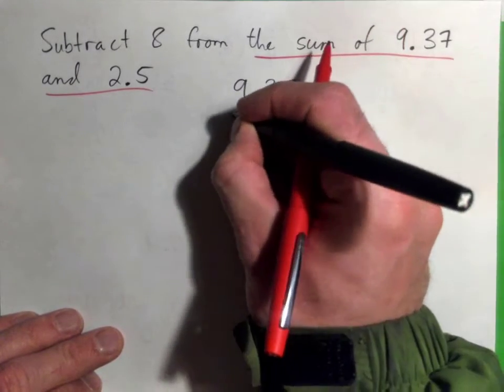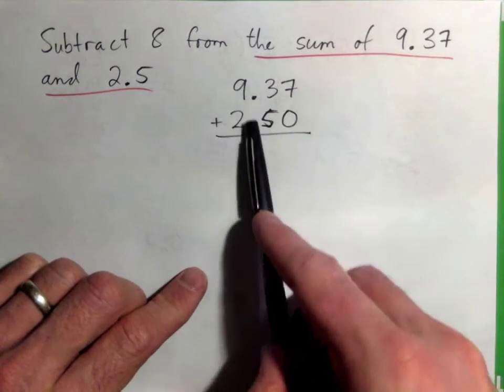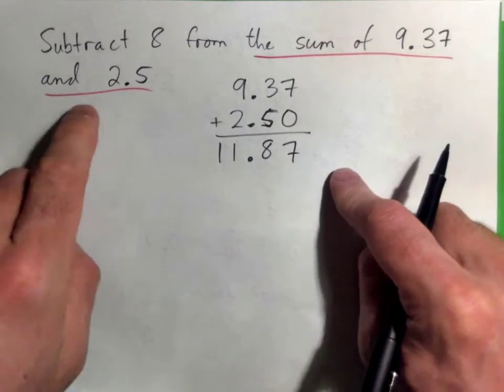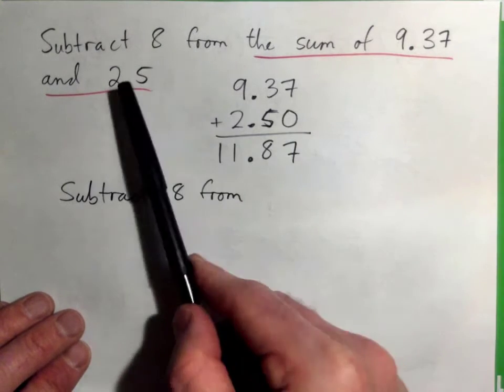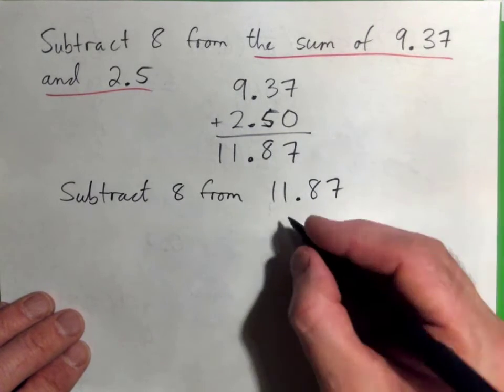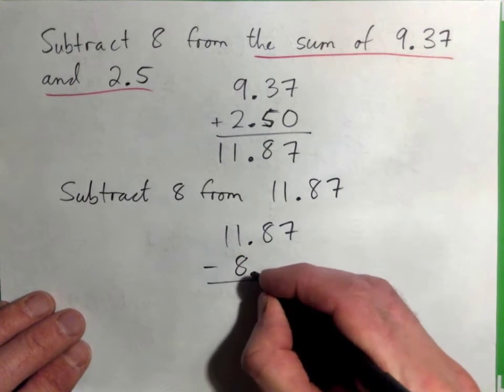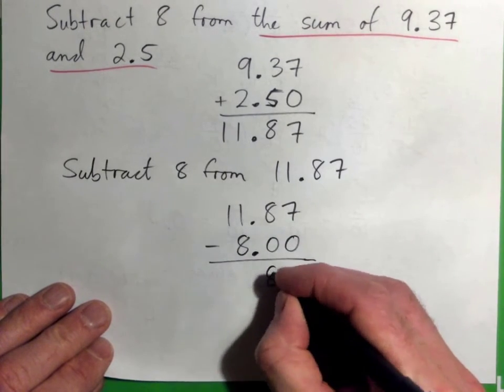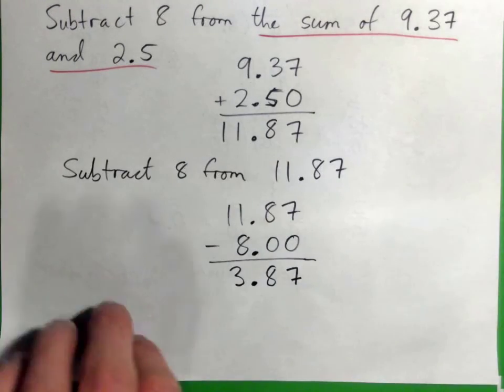Subtract 8 from the sum of 9.37 and 2.5